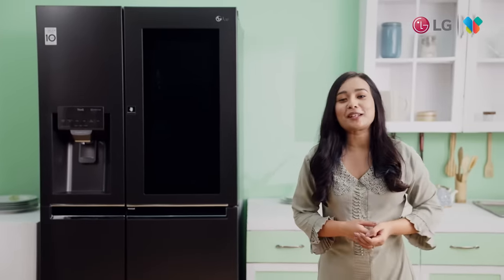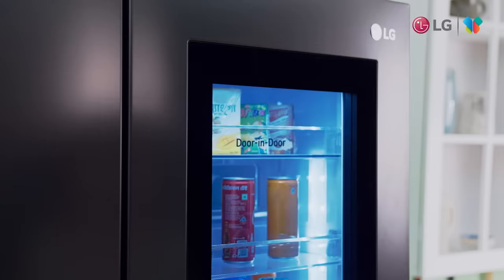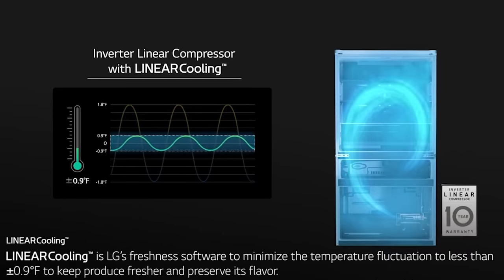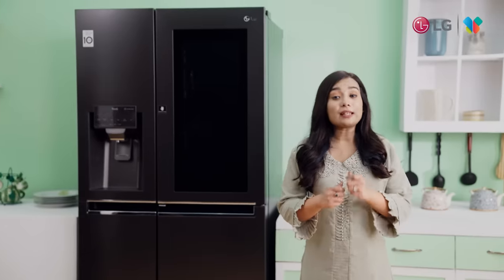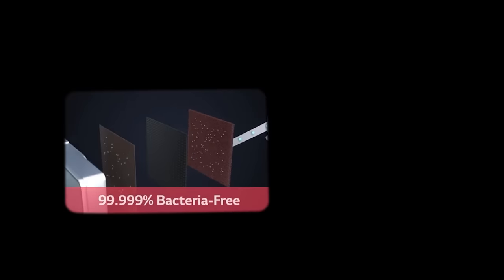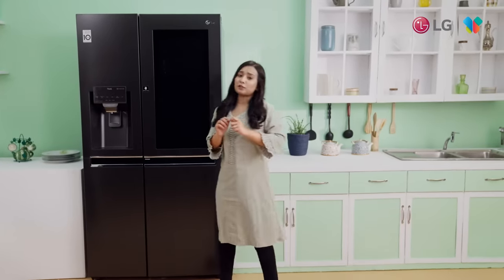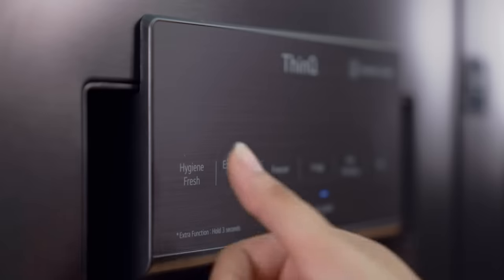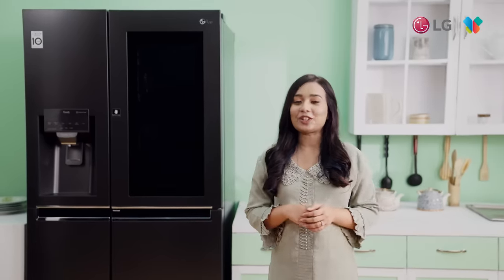Everything you need to know about the LG InstaView Refrigerator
The LG InstaView refrigerator's knock-knock feature allows you to see the stored food from the outside. Simply knock twice to see the food item and pick your favorite drinks and snacks through the instaView Door-in Door, without having to open the entire door. This reduces the amount of cold air lost by 41% and improves efficiency.

This advanced Home Appliance provides you with more benefits and advanced features such as-

InstaView Door-in-Door™
Inverter Linear Compressor
Door Cooling+
Hygiene FRESH+™
LG ThinQ
Fresh balance Crisper
Moist balance Crisper

The Inverter Linear Compressor from LG has transformed the refrigerator's core, saving up to 32% on electricity. The inside temperature is more consistent and cools faster with LG Door Cooling+ compared with a traditional system. Hygiene Fresh technology not only kills 99.999 percent of bacteria in the refrigerator, but it also reduces odor. Fresh Balancer adjusts the perfect amount of humidity to preserve your vegetables and fruits in peak condition with the flip of a button. The Moist Balance Crisper is a unique lattice-patterned box cover that keeps the moisture level at the ideal level. The water dispensal system let you have cold water without opening the fridge door.

Time Code
0:00 Introduction
0:27 InstaView
1:05 Inverter Lenear Compressior
1:17 Door cooling+ technology
1:38 LG Hygeine+ technology
2:08 Moist Balance Crisper
2:18 Left Side Freezer
2:23 Right side refrigerator
2:27 water Dispensal
2:32 Door Mount
2:46 Touch Panel
3:07 Conclusion